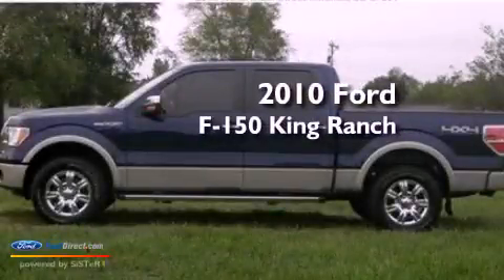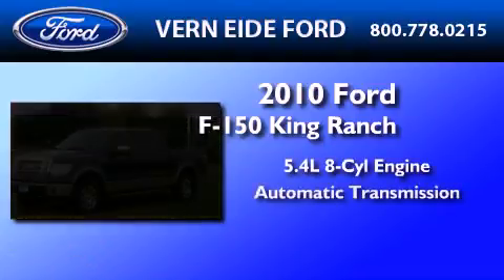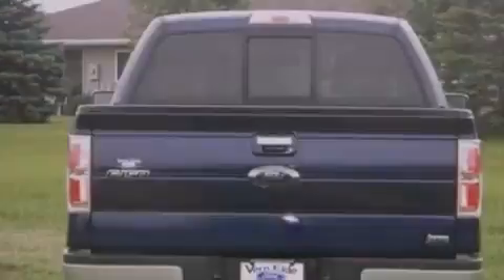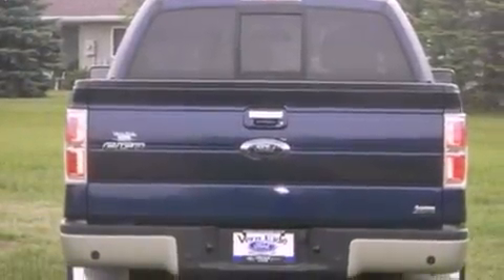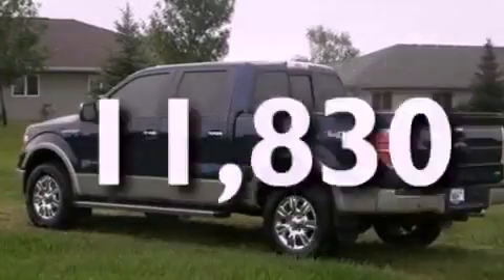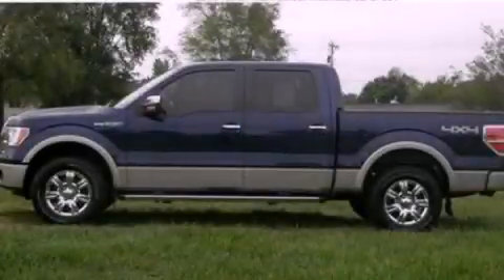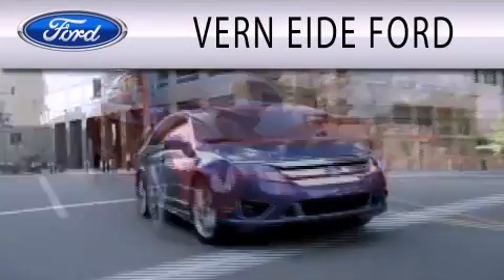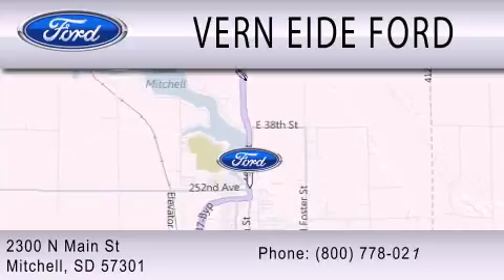2010 Ford F-150 King Ranch Mitchell SD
Year : 2010
 Make : Ford
 Model : F-150 King Ranch
 Engine : 5.4L V8 24V MPFI SOHC FLEXIBLE FUEL
 Trans . : 6-SPEED AUTOMATIC
 Exterior : BLUE
 Miles : 11,830

 Stock : F91394A